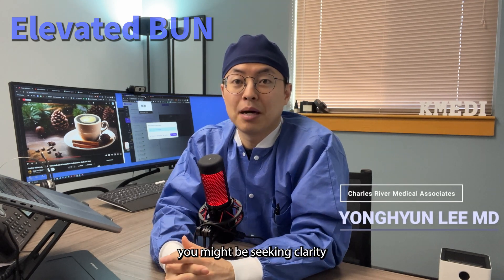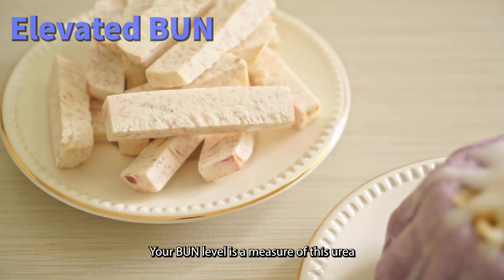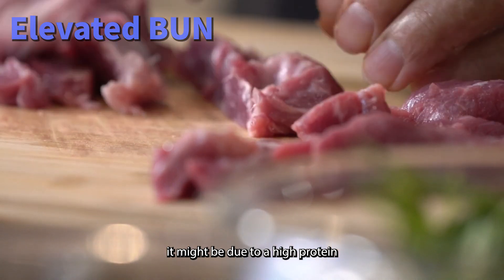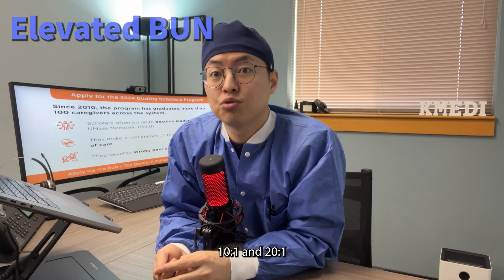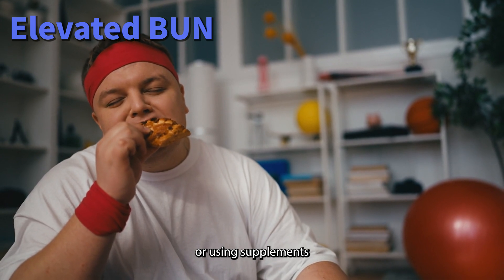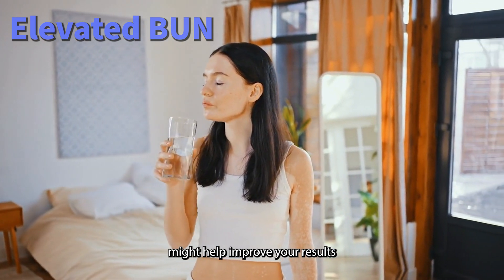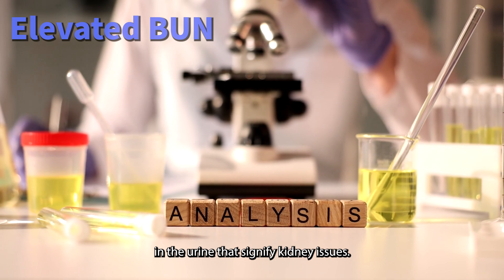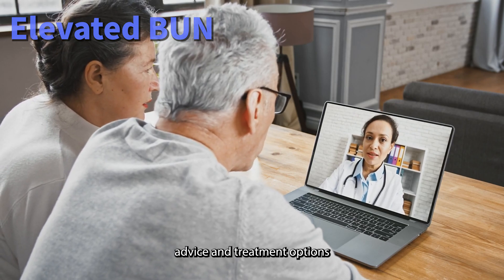How to Approach Elevated Blood Urea Nitrogen (BUN)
Discover High Blood Urea Nitrogen (BUN) Levels: Causes and Steps Forward. If you're puzzled about elevated BUN, this video is your guide. We unpack BUN's role, derived from nitrogen in muscles and diet, and how it's a crucial blood urea measure.

[Understanding BUN]
Learn about BUN formation in the liver, its relation to diet, muscle activity, and kidney filtration (GFR).

[Causes of High BUN]
We explore high BUN triggers: high-protein diets, tissue damage, dehydration, heart conditions, and misleading creatinine levels.

[BUN/Creatinine Ratio]
Discover the importance of the BUN-to-creatinine ratio, indicating kidney and urinary tract health.

[Actionable Steps]
If facing high BUN:

Assess diet, particularly protein intake.
Review medications and supplements impacting muscle.
Check hydration and blood pressure, crucial for kidneys.
Undergo tests like serum creatinine, urinalysis, and imaging.
Regularly monitor BUN/creatinine levels.
Consult specialists for unclear cases or suspected kidney issues.
In summary, high BUN signals diverse health concerns. Always consult your healthcare team for accurate interpretation and action.